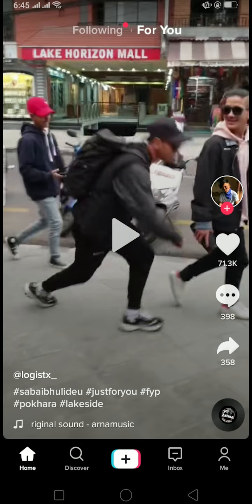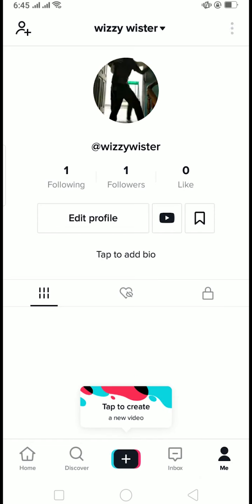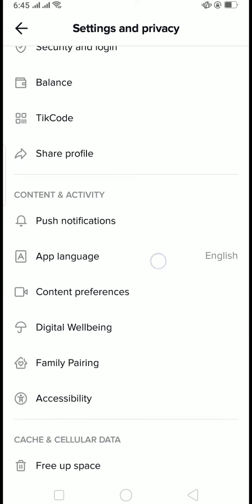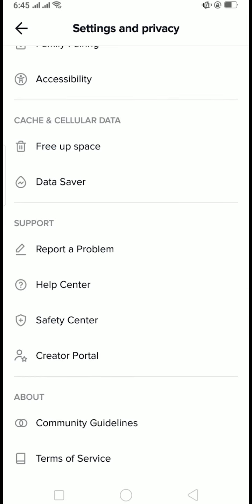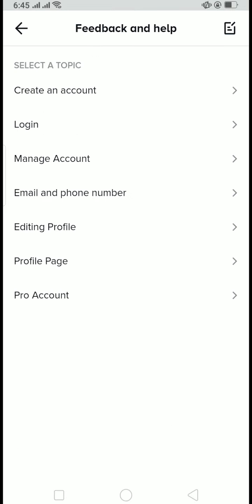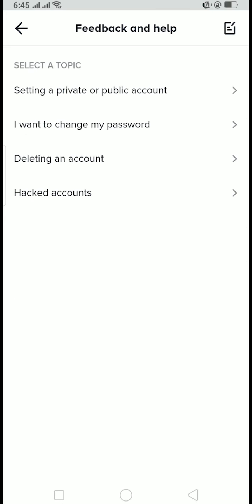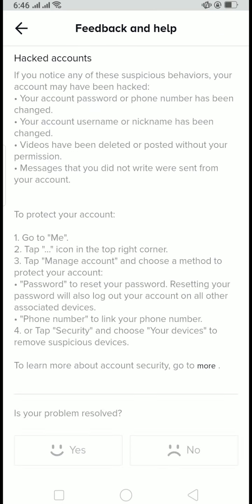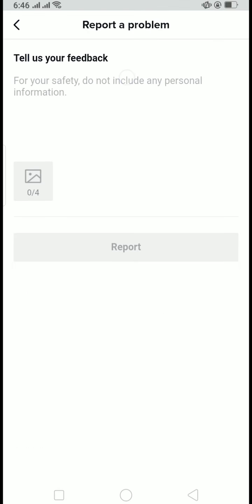How To Get Unbanned On TikTok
How to get unbanned on tiktok 2021

Banned in tiktok? Here are the Tips on how to get unbanned from tiktok . So here are the steps by step instructions on how to get unbanned in tiktok in 2021.